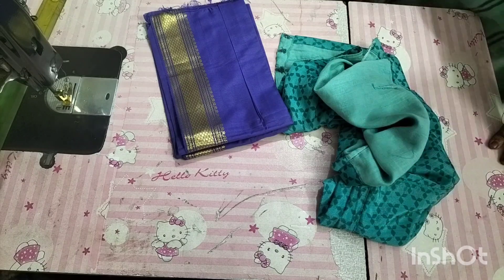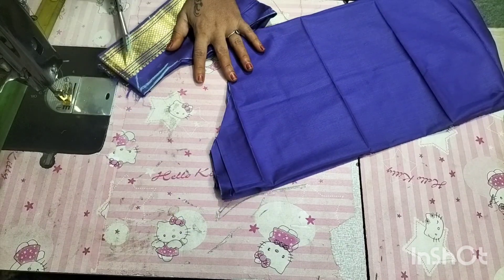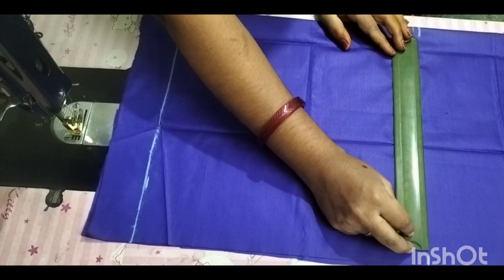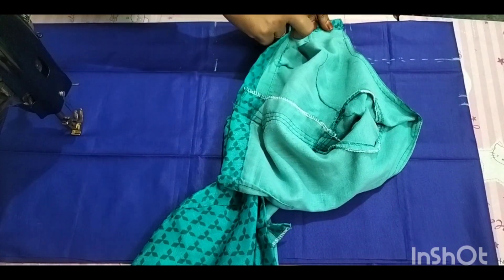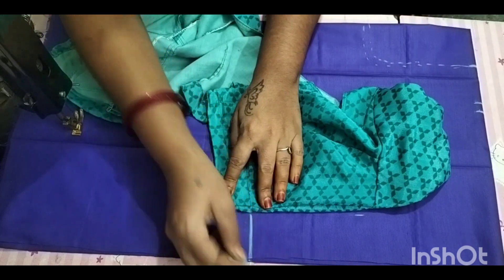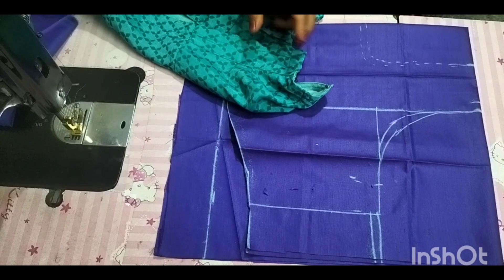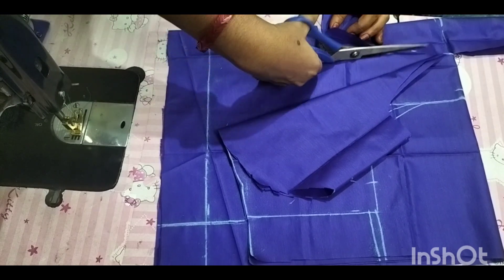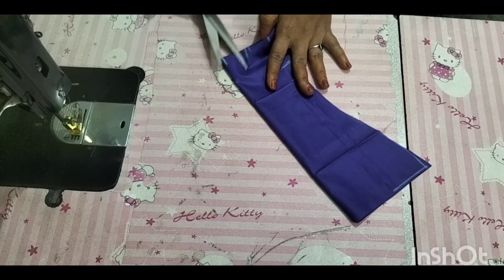beginners class in Tamil/tailoring class/@gutstailor